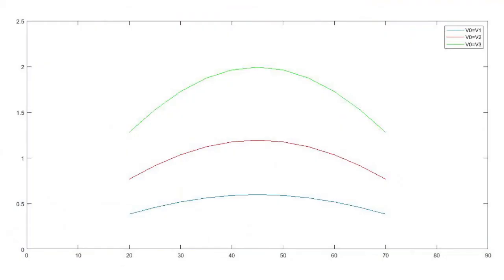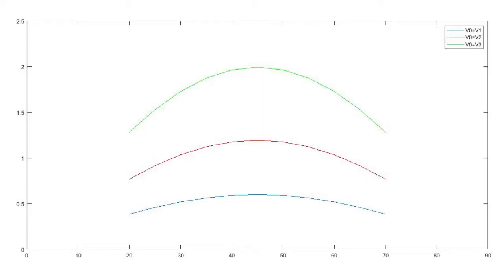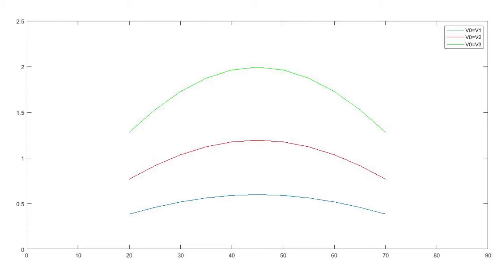PHYS212 - Experiment 3 (Elie Attieh)